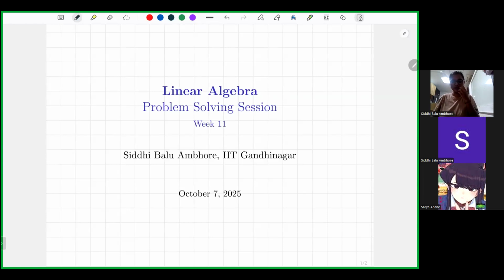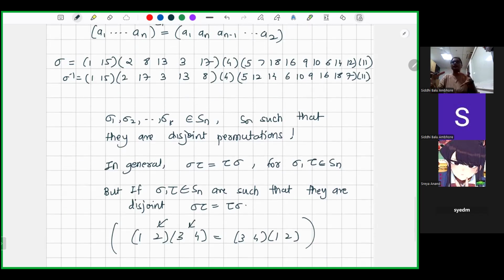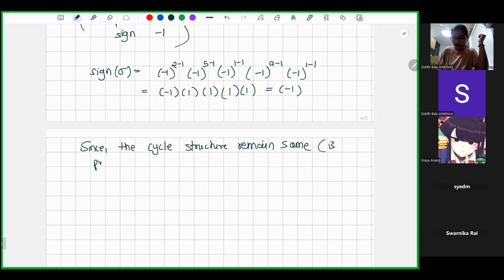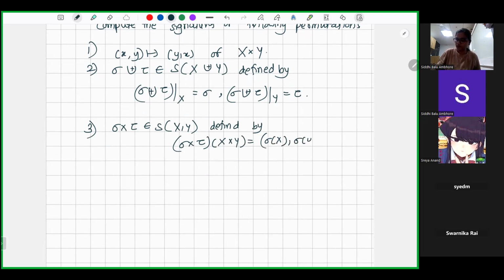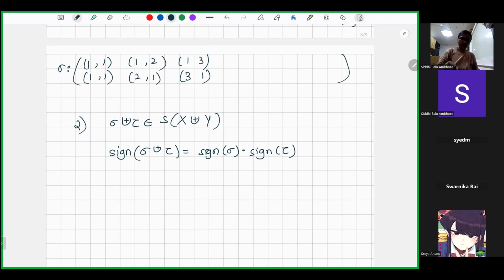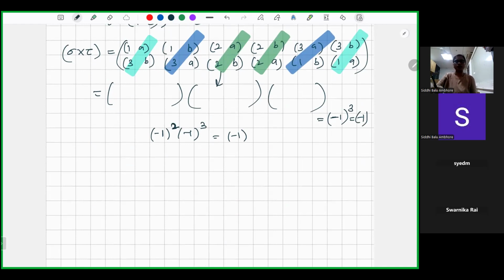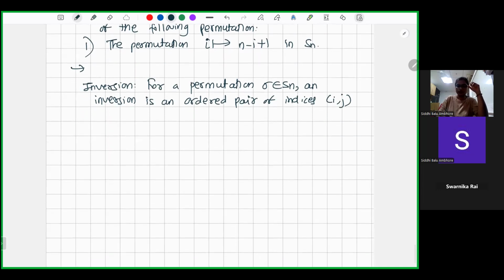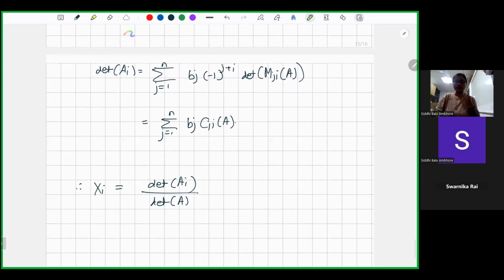Permutations | Inverse of Permutations | Inversions | Determinants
Topics Covered in this Session:
1. Permutations
2. Inverse of Permutations
3. Inversions
4. Determinants